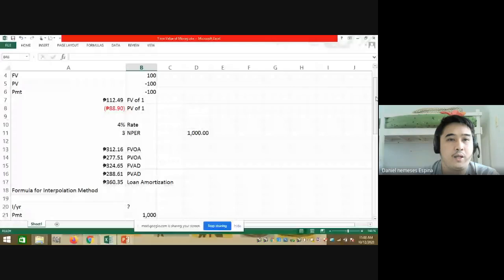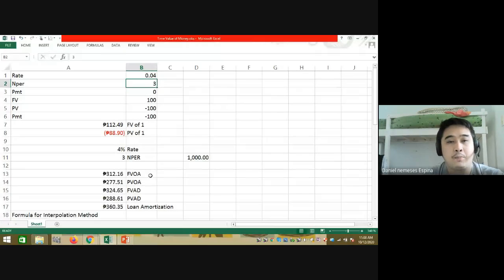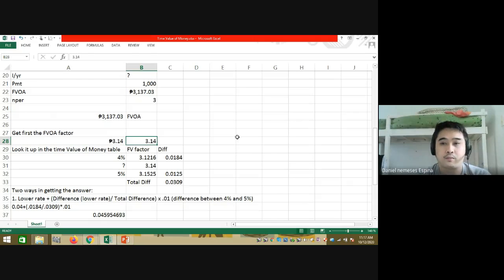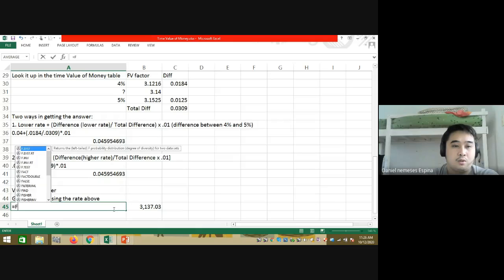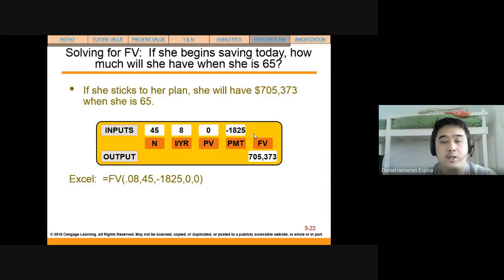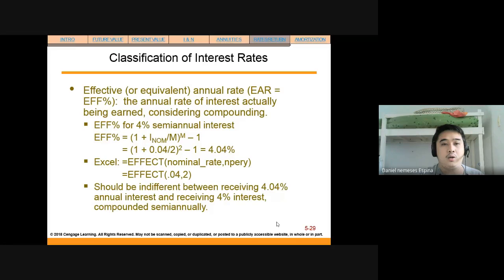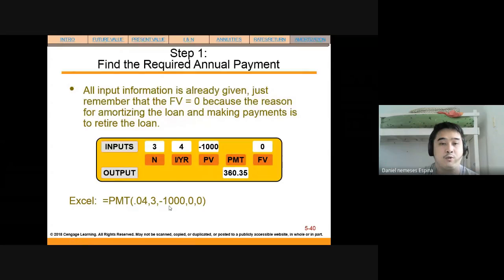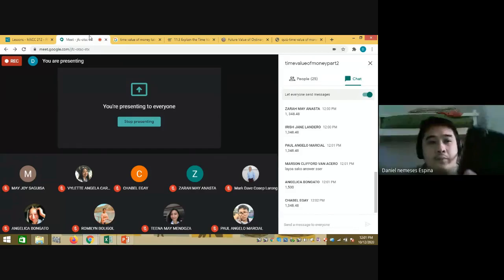MACC 212 -Time Value of Money part 2 using excel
How to compute present and futue values using MS Excel.